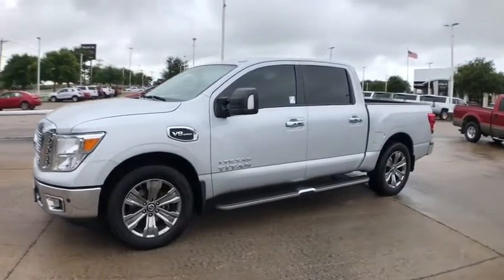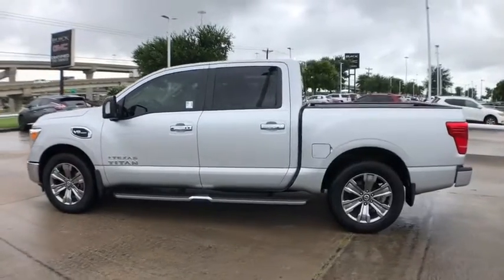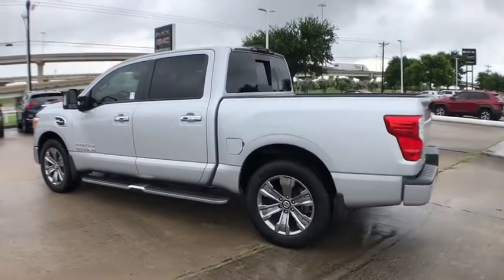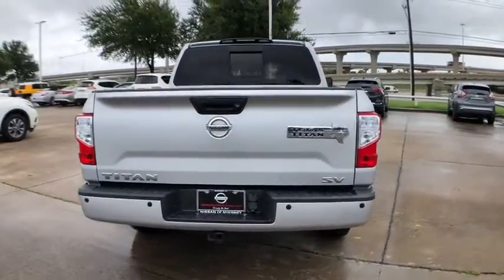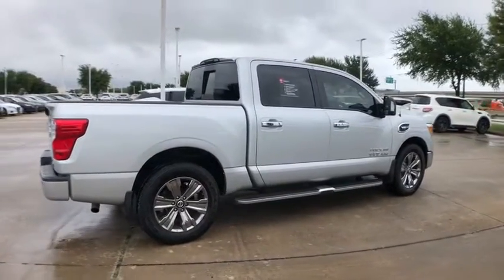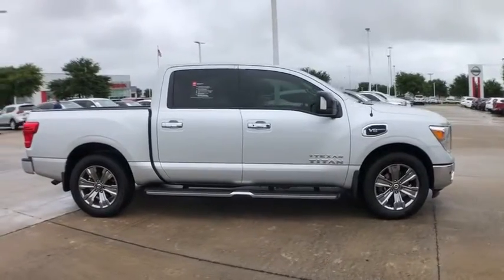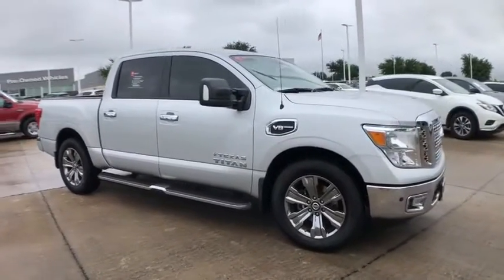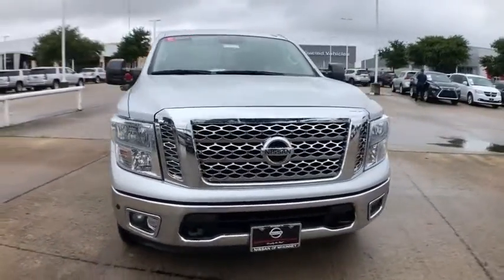2017 Nissan Titan Mckinney, Frisco, Plano, Dallas, Fort Worth, TX HN536977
Brilliant Silver Used 2017 Nissan Titan available in McKinney, Texas at Nissan of McKinney. Servicing the Frisco, Plano, Dallas, Fort Worth, TX area.

CARFAX One-Owner. Clean CARFAX. Certified.brbrBrilliant Silver 2017 Nissan Titan SV Odometer is 4041 miles below market average!brbr**NAVIGATION / NAVI / GPS**, Back-Up Camera, Back-Up Sensors, HomeLink, Bluetooth for Phone, Power Seat, Heated Front Seats, Fixed Running Boards, Tow Hitch / Pkg, Bedliner, Alloy / Aluminum Wheels, 110V Outlet In Bed, Auto-Dimming Rear-View Mirror, Automatic On/Off Headlights, Black Front Tow Hooks, Blind Spot Warning w/Rear Cross Traffic Alert, Body Color Rear Bumper, Chrome Exhaust Finisher, Chrome Front Grille, Chrome Interior Door Locks, Cloth Seat Trim, Convex Spotter Mirror, Dual Zone Automatic Temperature Control, Fog Lamp, Front & Rear Parking Sensors, Heated Front Captain's Chairs, Intelligent Key System, Leather-Wrapped Steering Wheel, Manually Extending Heated Tow Mirrors w/Puddle Lamp, Metallic Kick Plates, Power Sliding Rear Window w/Defogger, Puddle Lamps, Radio: NissanConnect w/Navigation & Mobile Apps, Rain Sensing Wipers, Rear Air Conditioning Vents, Rearview Monitor, Receiver Hitch w/7-Pin Wiring Harness Connector, Siri Eyes Free, Step Rails, SV Comfort & Convenience Package, SV Towing Convenience Package, Texas TITAN Badging & Floor Mats (B09), Texas TITAN Edition, Trailer Brake Controller, Universal Garage Door Opener (UGDO), Wheels: 20 x 8 Chrome.brbrServing McKinney, Dallas, Fort Worth, Richardson, Frisco, Plano and DFW area! Great selection of Nissan cars, trucks, SUV and Van models for sale. Pre Owned cars, trucks, SUV, Van, Mini Van, available at Nissan of McKinney. Shipping available for customers outside the DFW Metroplex. Call today!